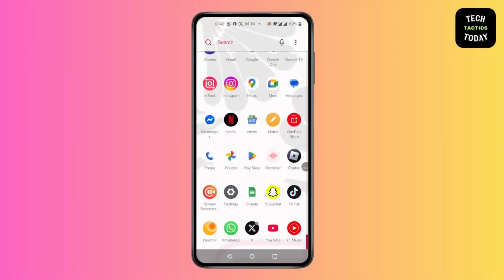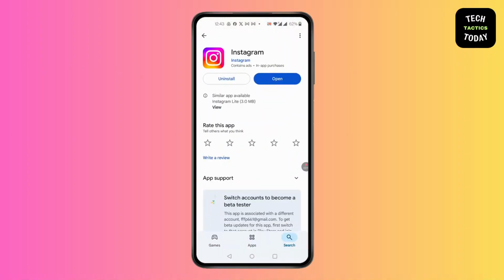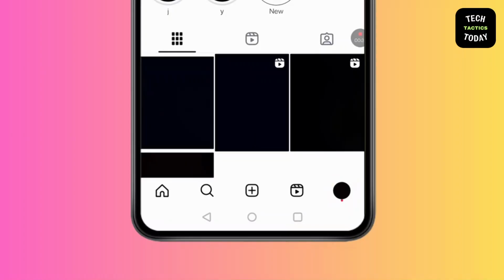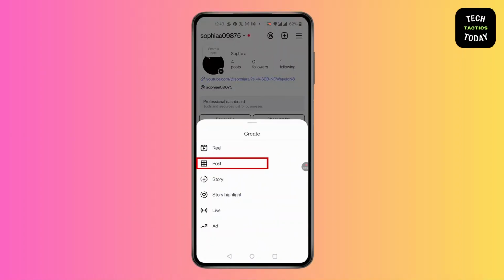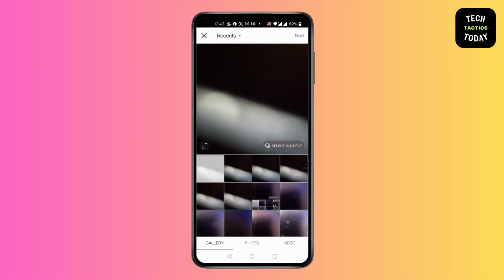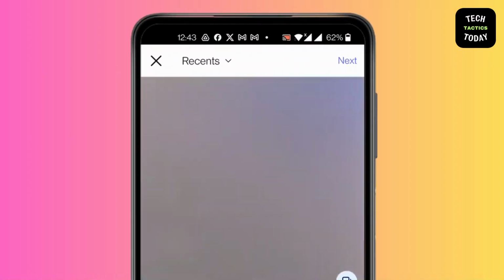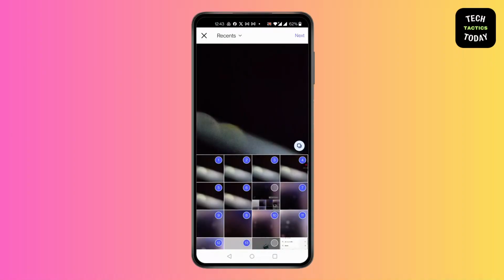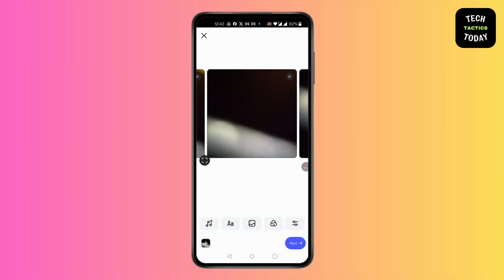How To Post More Than 10 Pictures On Instagram: Add 20 Photos On Instagram Post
Welcome to our step-by-step guide on "How To Post More Than 10 Pictures On Instagram"! If you're wondering how to add multiple photos to an Instagram post beyond the usual 10-photo limit, this video is for you. We’ll show you how to post up to 20 photos in one Instagram post, and make the most of Instagram's carousel feature. Whether you're an influencer, business, or just a social media enthusiast, these tips will help you share more of your favorite moments in one post.

Timestamps:
00:05 How to post more than 10 pictures on Instagram
00:25 How to add 20 photos on Instagram post
00:45 Using Instagram carousel feature to add multiple photos
01:05 How to upload more than 10 images on Instagram
01:25 Tips for managing and editing multiple Instagram photos